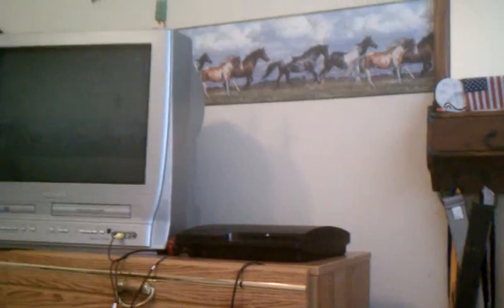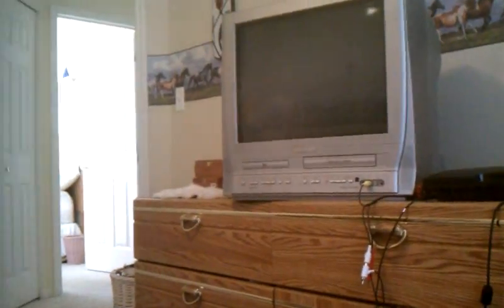20 gallon tank (day 27)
Is the setup ok